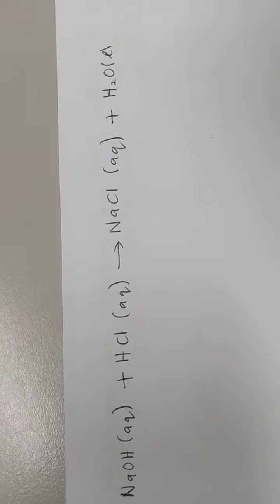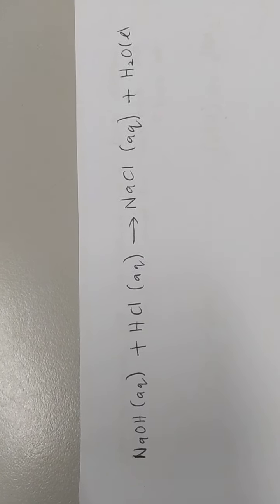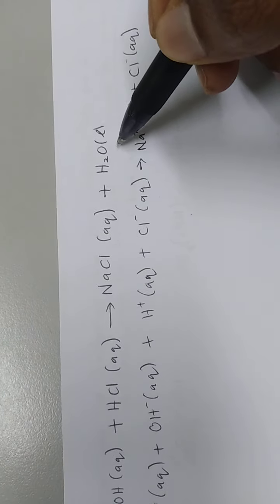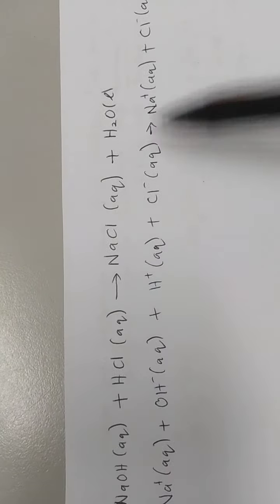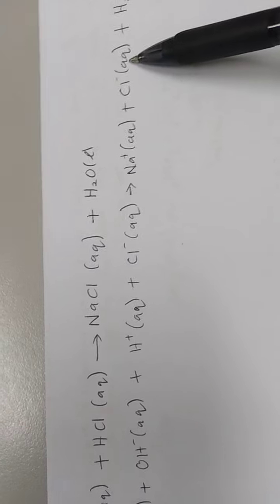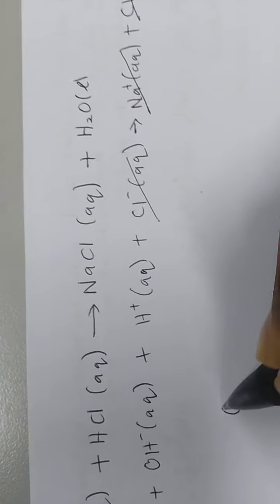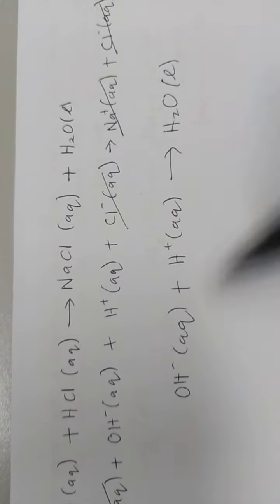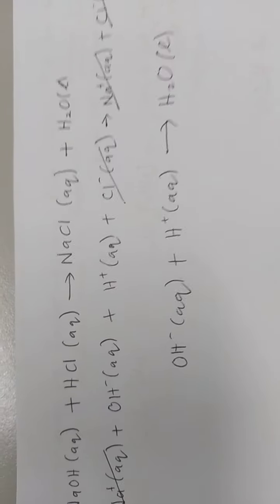Net ionic equation( neutralisation)